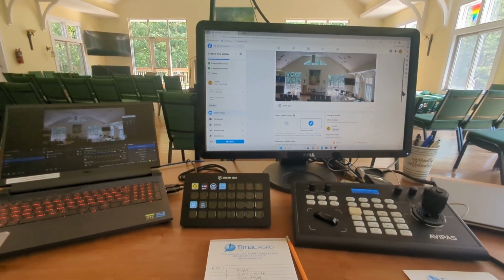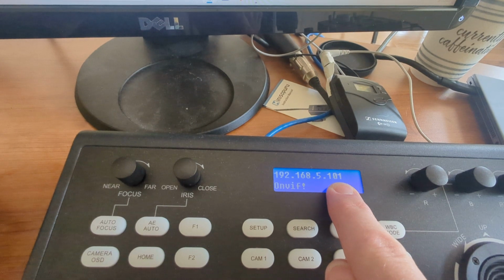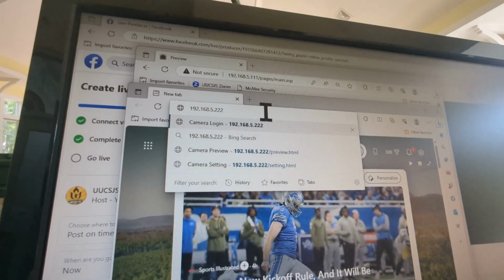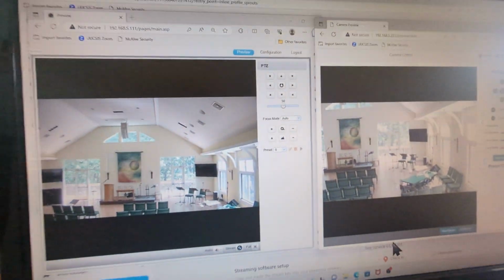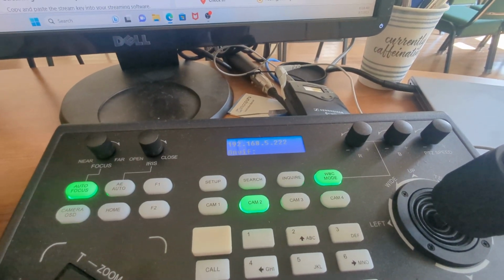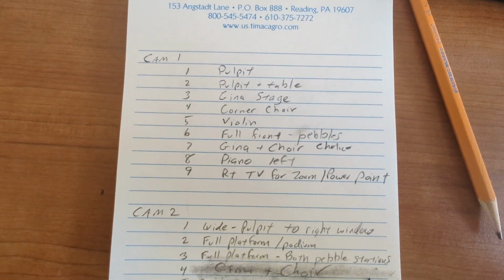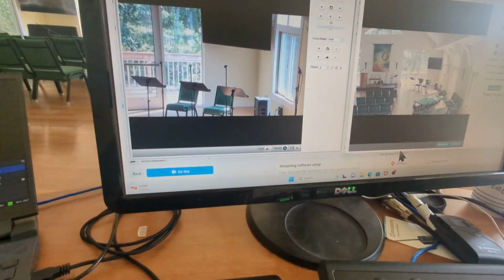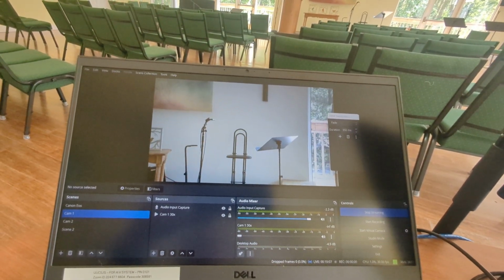2 Cam Connect Using Joystick Board Choosing Views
Note: the audio/video sync issues have been fixed. You do not need to keep the second camera in wide-angle.